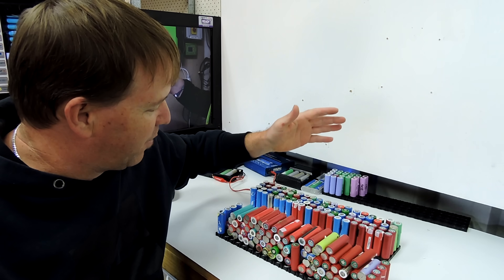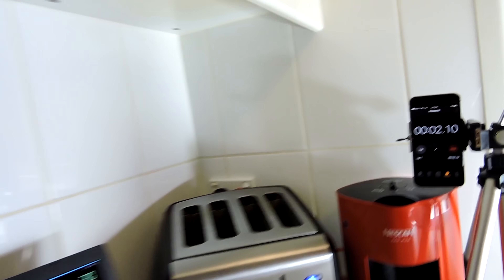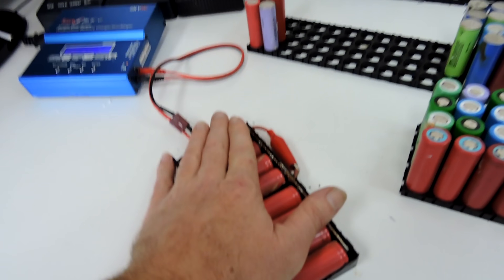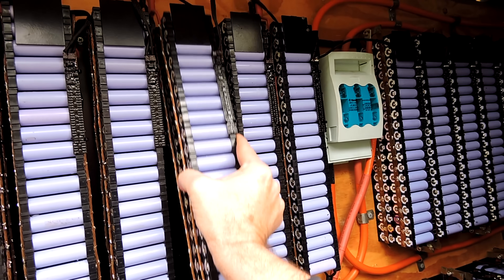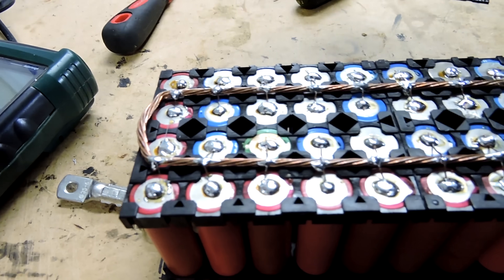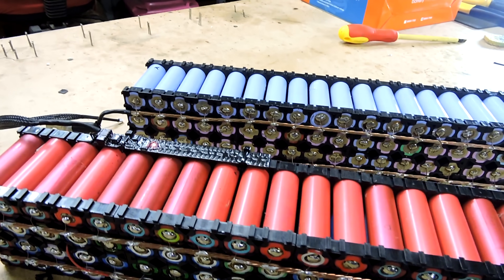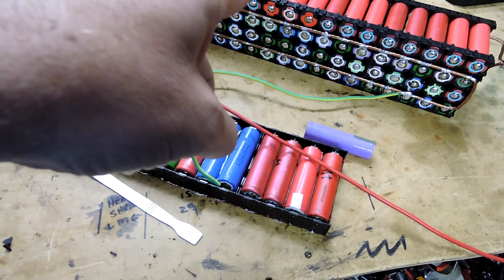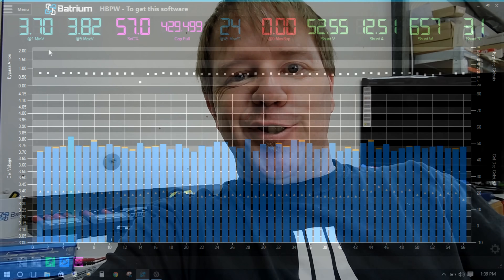It's bad practice but I'm doing it for science - 18650 DIY building for failure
It's bad practice but I'm doing it for science - 18650 DIY HBPowerwall building for failure ▶▶ Open up the description for more details ▼▼▼

Got wind of someone making his 18650 DIY Tesla Powerwall without capacity testing their cells. This is my reply! Instead of trying to talk them out of the idea I would like to document the reality of doing a powerwall this way as safely as possible.

The downside to this is I'll be fully on the grid for about a week while I test and film but fingers crossed I get the results I expect - if not I guess we will all win.

▬▬▬▬▬▬ Music Credits ▬▬▬▬▬▬

▽ NCS Tunes
- Defqwop - Heart Afire (Ft. Strix)
- Cartoon - On & On (ft. Daniel Levi)

Pete